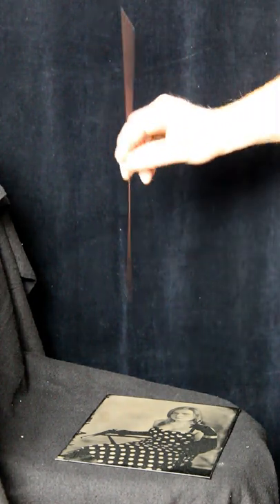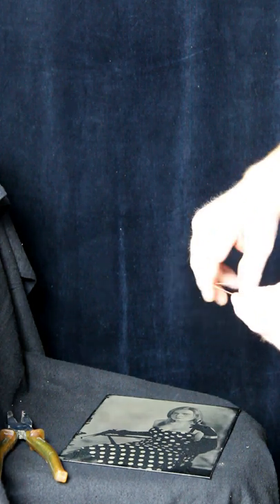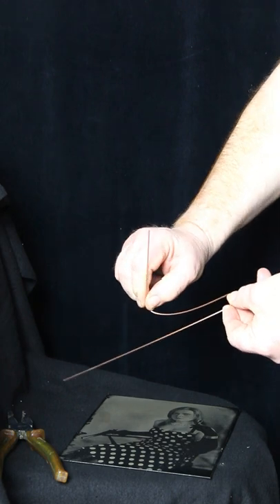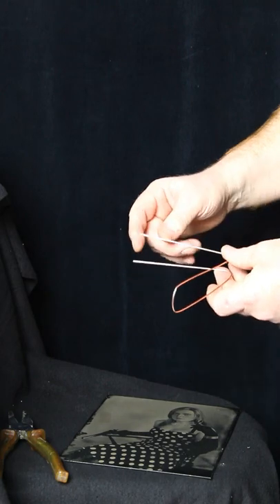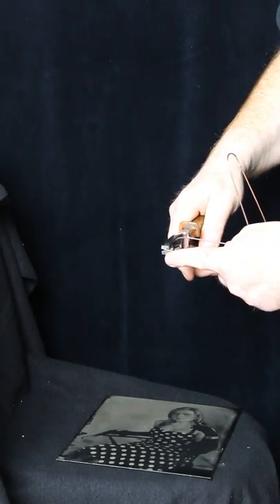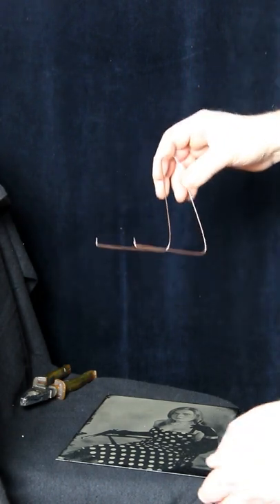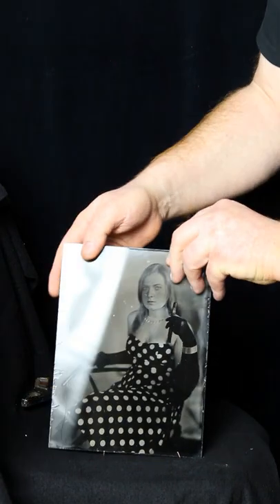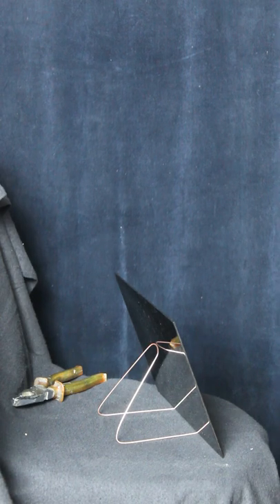Picture Stand Selfmade Tutorial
How to build a smart solution of  a picture stand by using a wire.
Easy to do for everyone and real smart. Usable for post cards, printed pics and glass plates or glass frames as well.